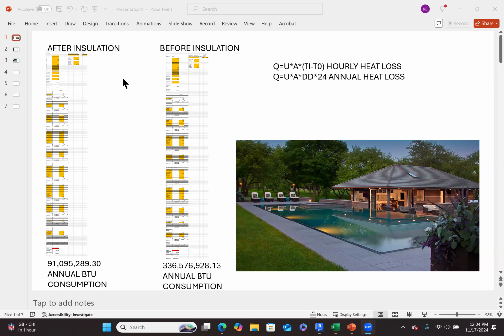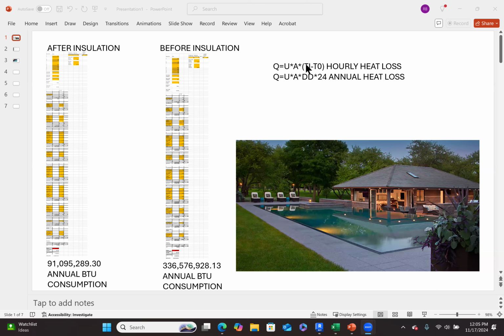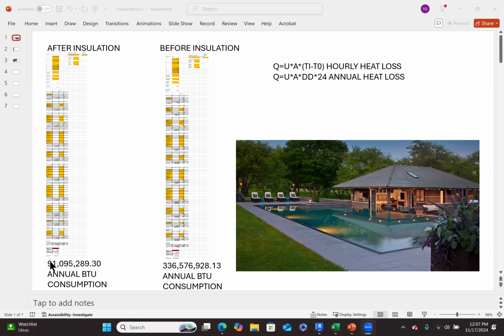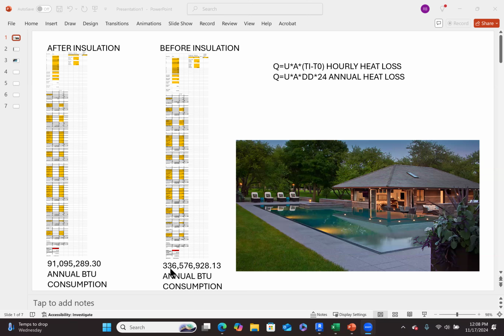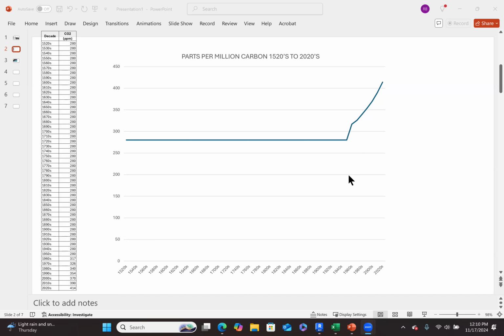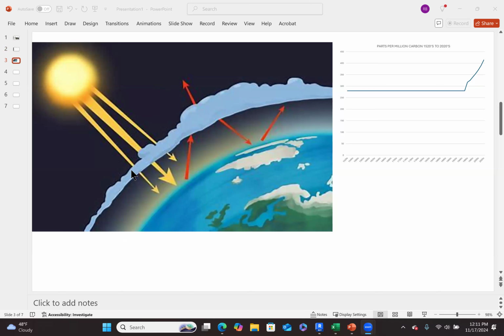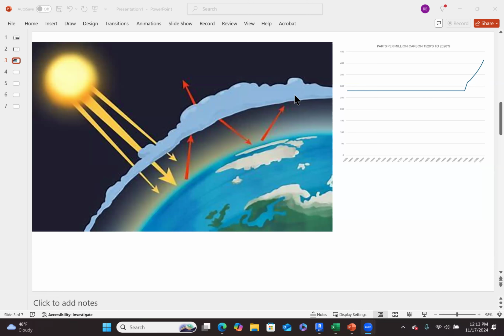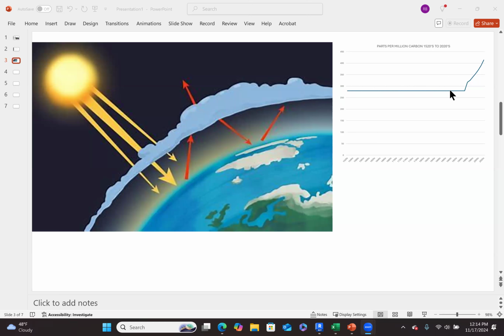GLOBAL WARMING. Facts the climate deniers overlook!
THE WAVELENGTH OF SUNLIGHT IS NOT AFFECTED BY CARBON, BUT WHEN LIGHT IS TURNED INTO HEAT, THE WAVELENGTH CHANGES AND THE WAVELENGTH OF HEAT IS AFFECTED BY CARBON, THEREFORE, THE SUNLIGHT CONTINUES TO PASS THROUGH THE CARBON, BUT THE HEAT FINDS IT MORE DIFFICULT TO PASS BACK OUT THROUGH THE CARBON.  THUS, THE HEAT SOURCE IS NOT REDUCED BUT THE HEAT LOSS IS REDUCED.  HOW INSULATING THE PLANET BEYOND THE HISTORICAL NORM BY INCREASING THE CARBON SURROUNDING OUR PLANET LOGICALLY IS RESULTING IN INCREASED TEMPERATURES ON OUR PLANET IN MUCH THE SAME WAY AS INSULATING OUR HOMES WOULD INCREASE THE HOMES TEMPERATURE IF WE CONTINUED TO SUPPLY THE SAME AMOUNT OF HEAT (BTU'S) AS WE DID BEFORE WE INSULATED.